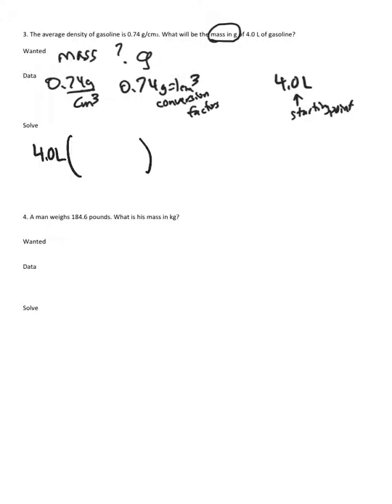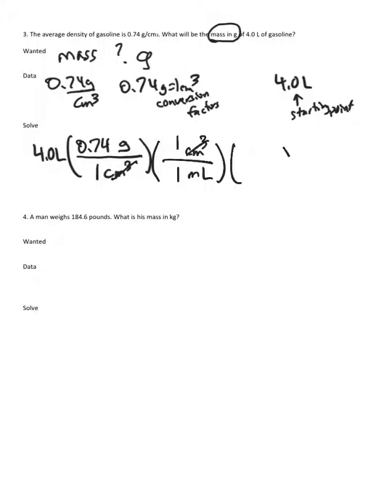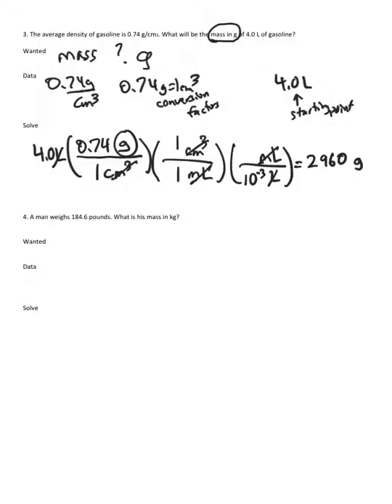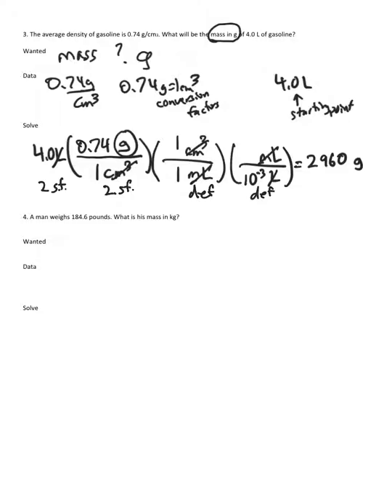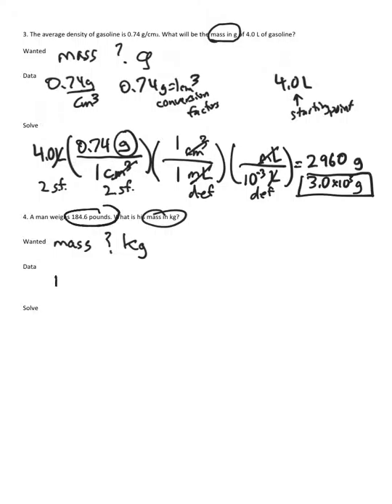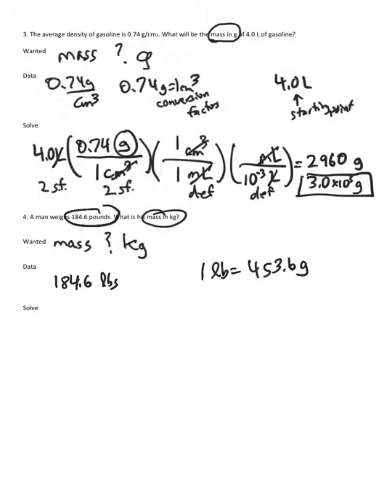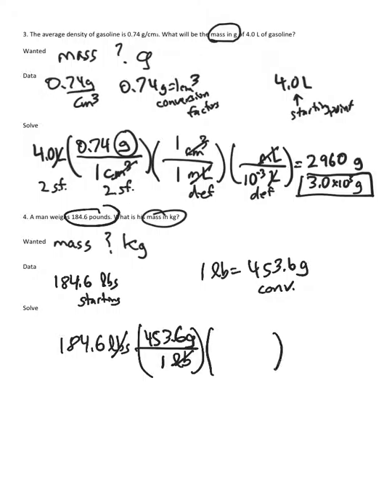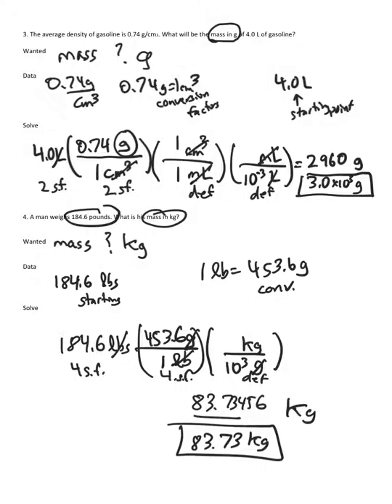Word Problems page2